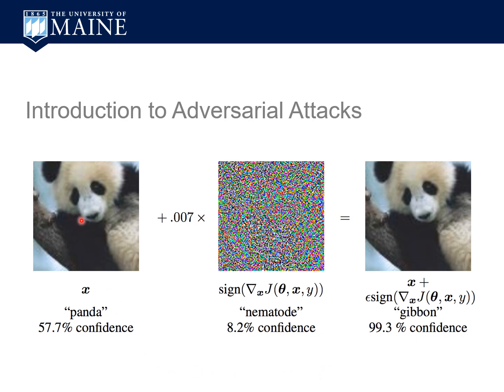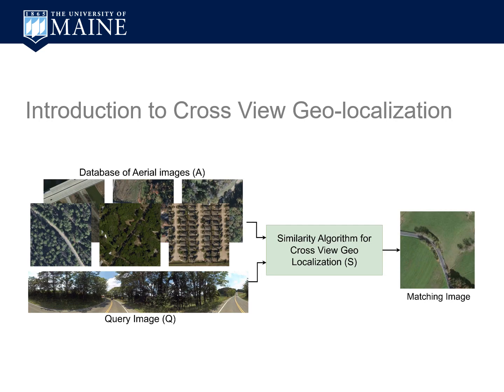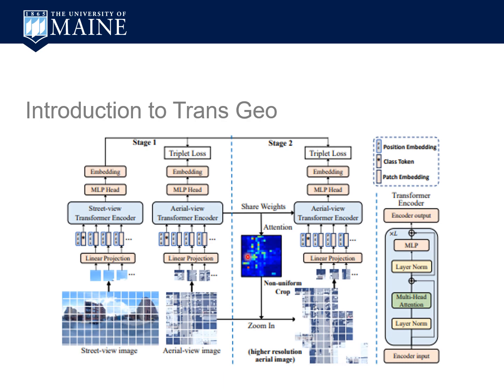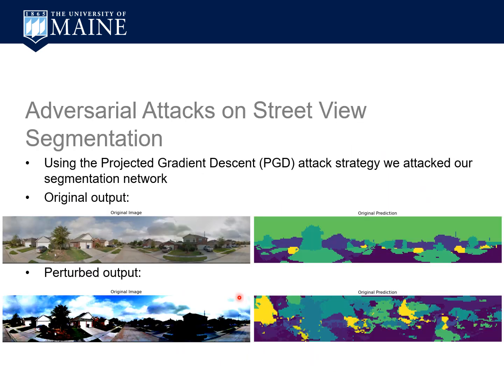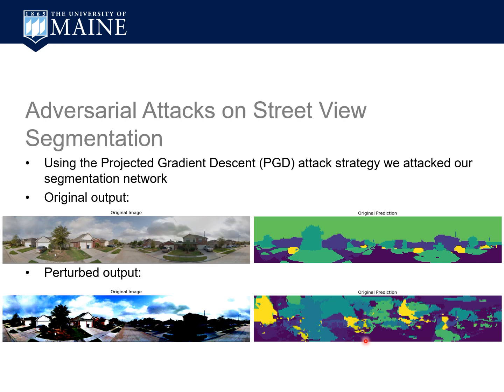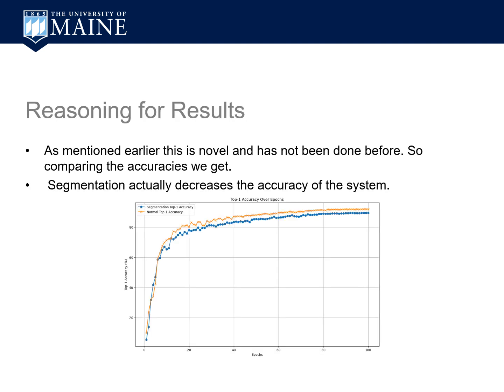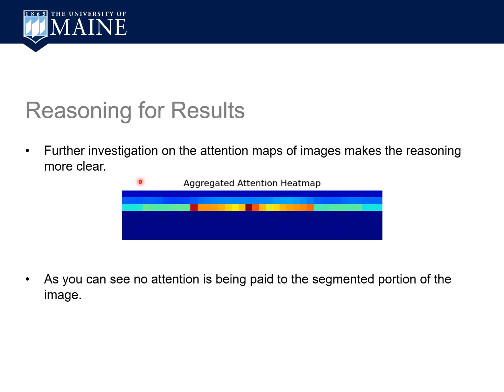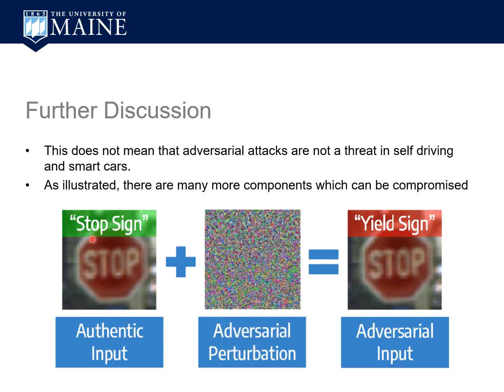Adversarial attack on Cross View Geo-Localization